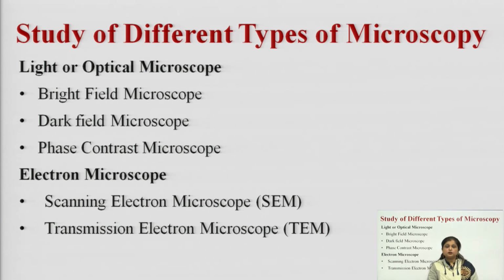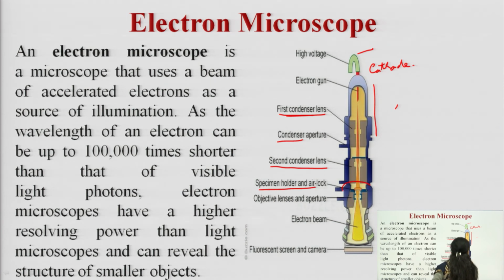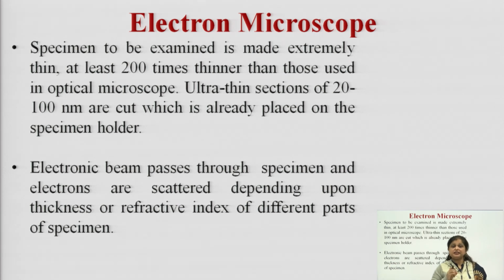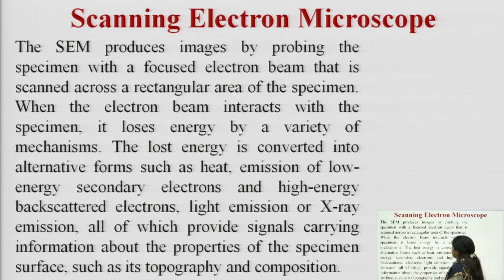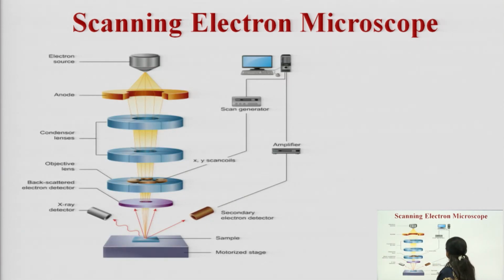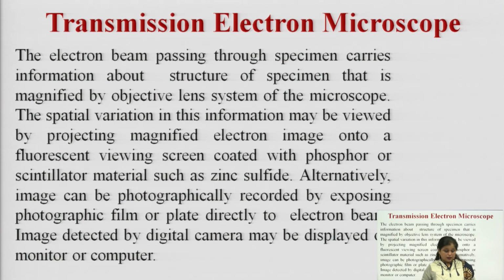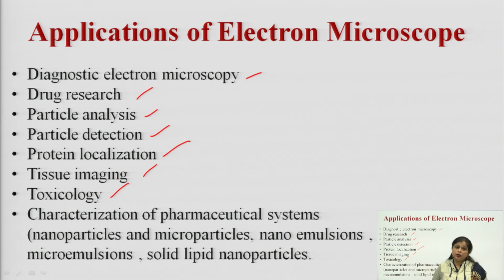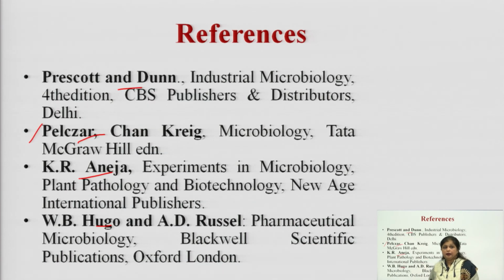Pharmaceutical Microbiology Microscopy | AKTU Digital Education